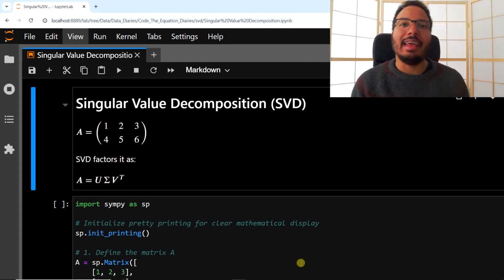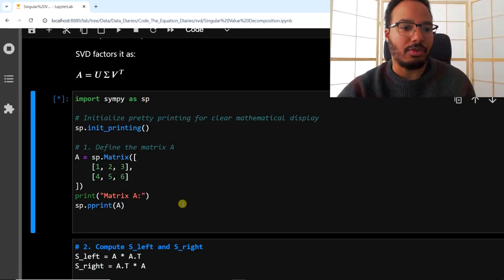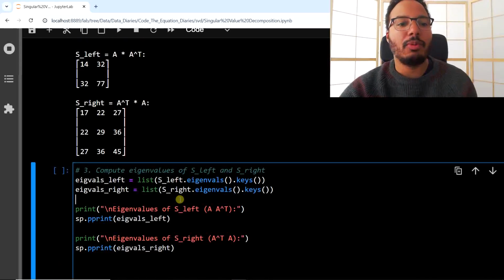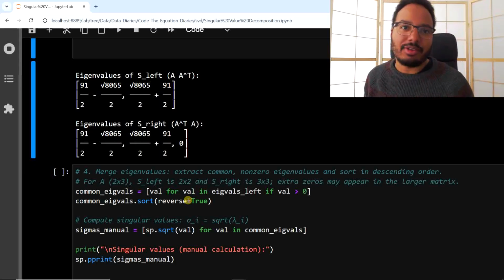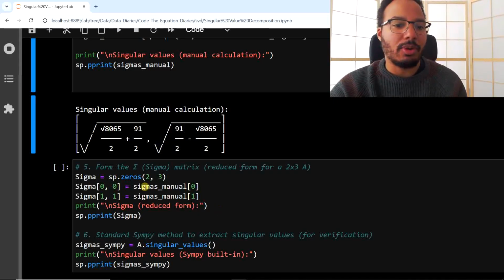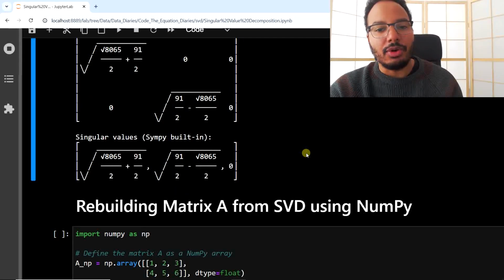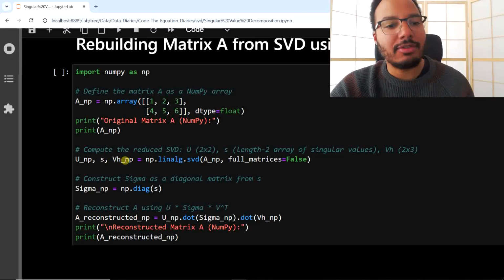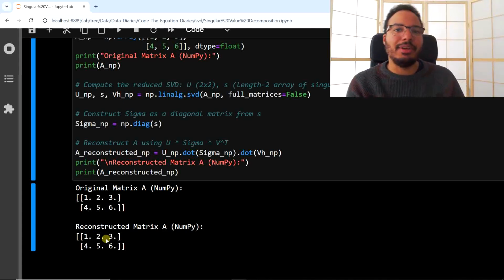Singular Value Decomposition SVD explained with python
Learn how to break down any matrix step by step with a fast, hands-on Python tutorial! In this short video you’ll discover:

What singular value decomposition (SVD) is.

How to compute the U, Sigma, and V transpose matrices.

Two easy approaches using NumPy and Sympy

A quick reconstruction of your original matrix to confirm your results

Perfect for students, developers, and data enthusiasts.